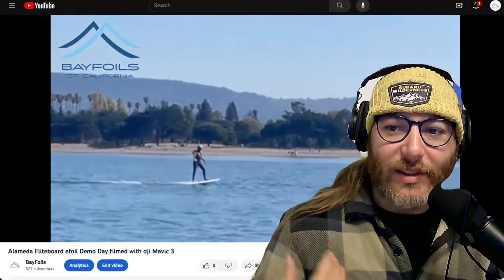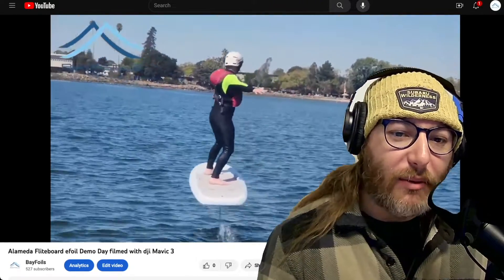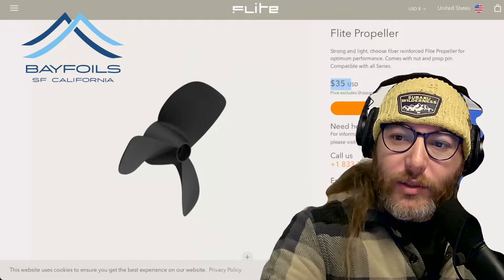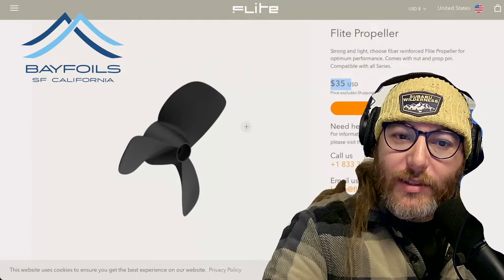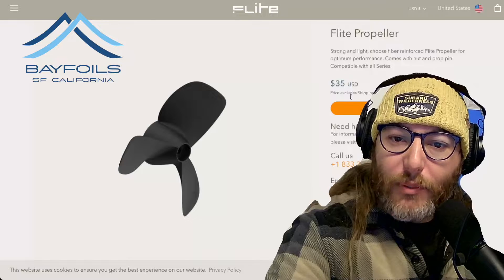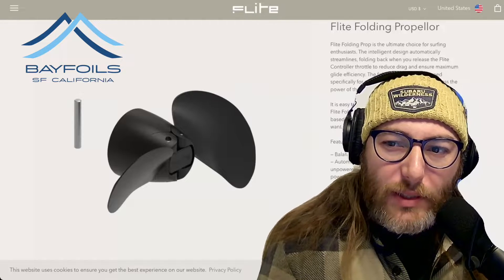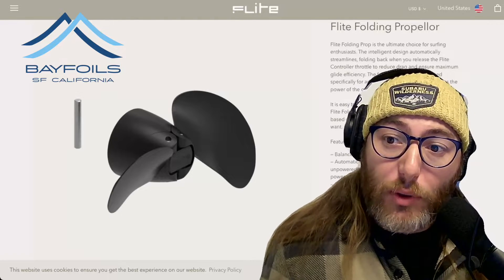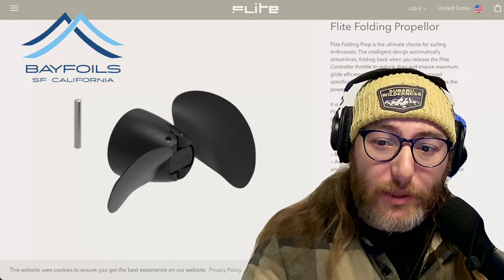All efoil Propulsion Options: Folding Propellor, True Glide, & Jet: plus Toroidal Prop Pro's & Con's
We strive to provide videos for all things fliteboard and efoil related.

Since 2020 we have been dedicated to providing #1 e-Foil Experience on the West Coast!

Come to San Francisco and learn to fly in 30 minutes!

00:00 Intro
01:05 Maths
02:30 Standard prop
04:05 True Glide
06:18 Folding Prop
09:18 Cavitation & Jets
12:15 Bonus Prop
15:04 Summary